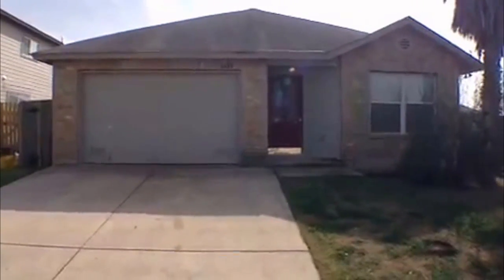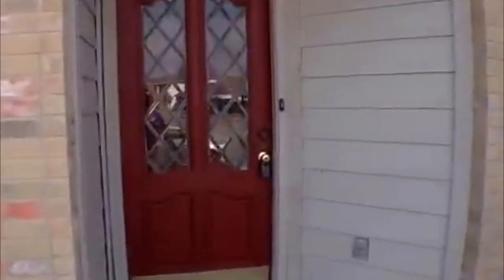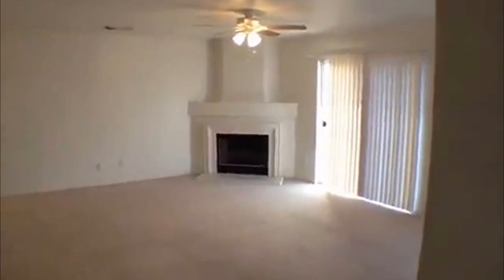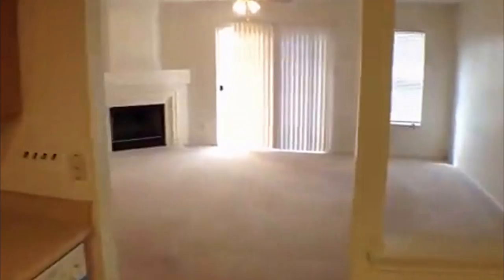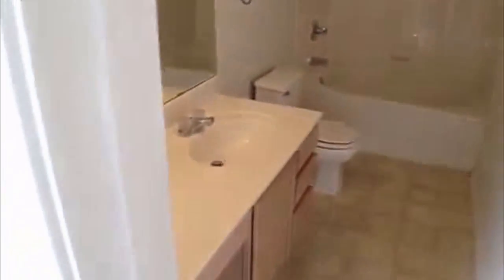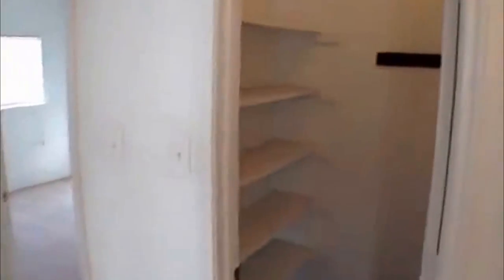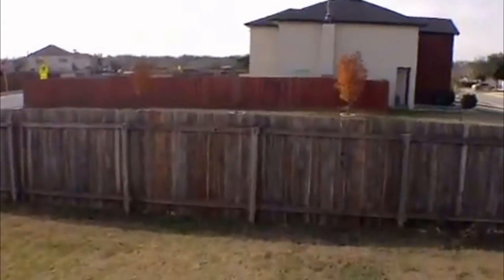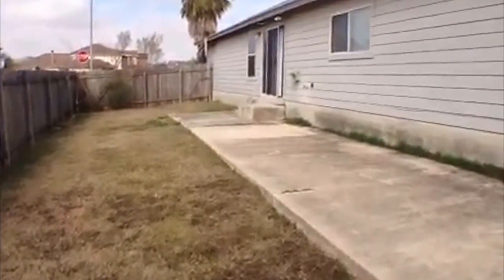"Homes for Rent in Converse Texas" 3BR/2BA by "Liberty Management"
There are no other "Homes for Rent in Converse Texas" as lovely as 6423 Highland Grass, Converse, TX 78109! This great home in the Dover Subdivision is move-in ready and features 3 spacious bedrooms and 2 beautiful bathrooms. There is also a spacious family room with a fireplace and a large kitchen with stove, dishwasher, and plenty of cabinets. This home comes with a large fenced backyard that's great if you have kids.

is one of the leading "Converse Property Management" companies in San Antonio!

7217 Bandera Rd, San Antonio, TX 78238, USA